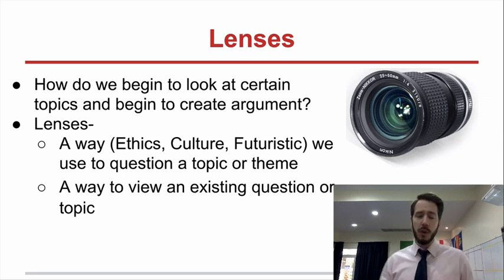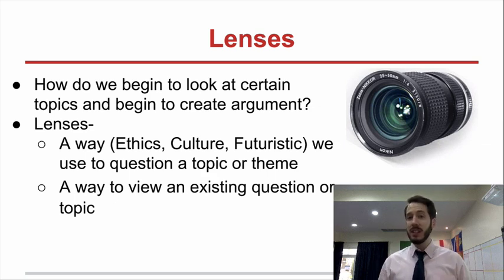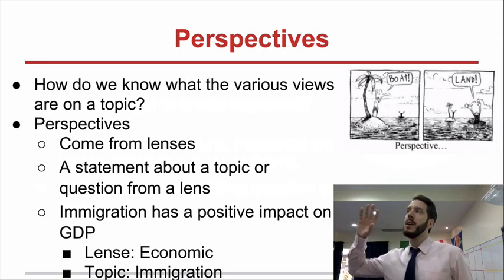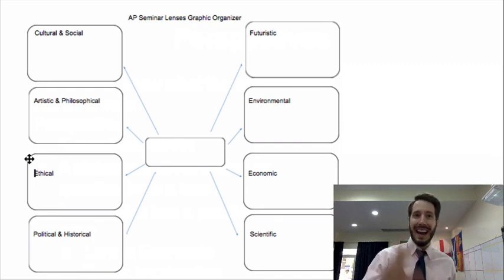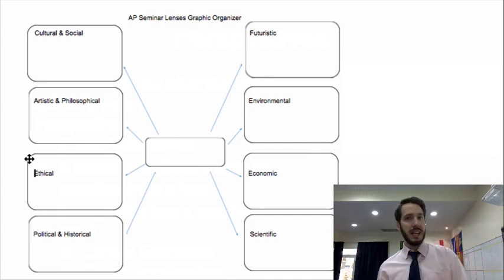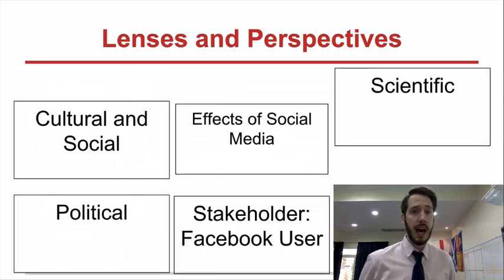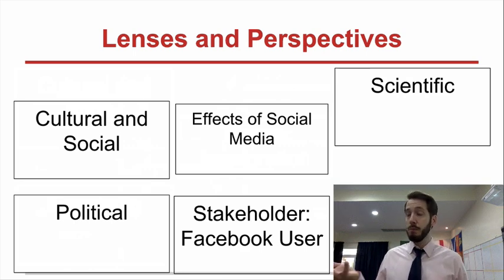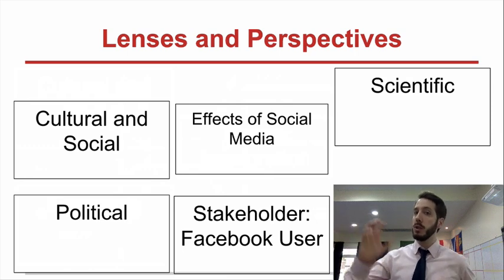Lesson 3- Lenses and Perspectives